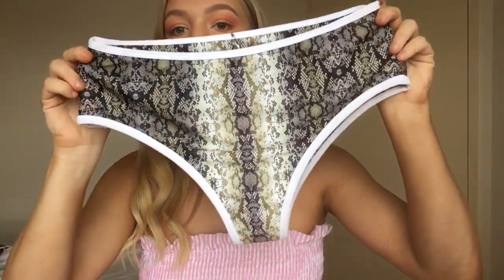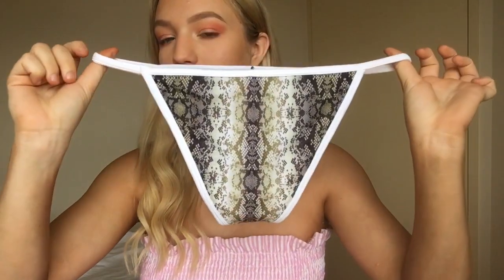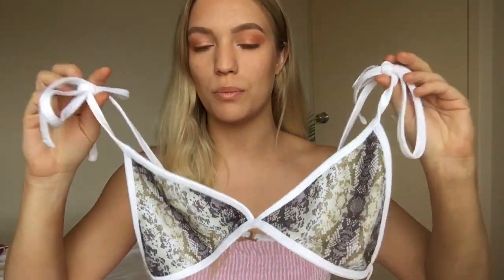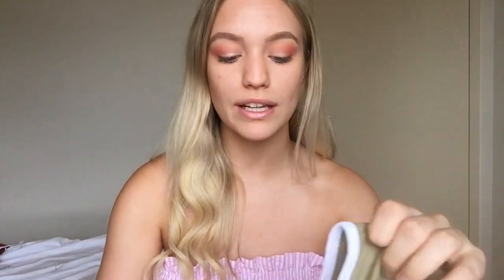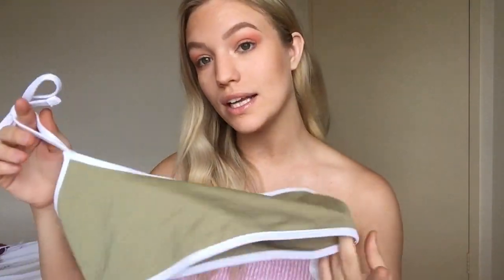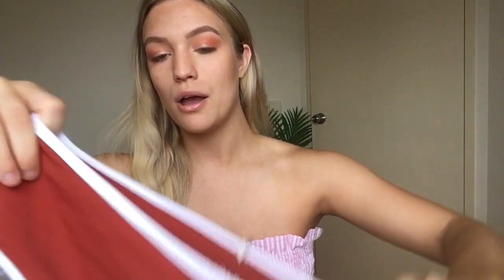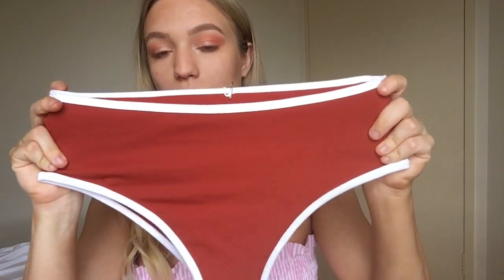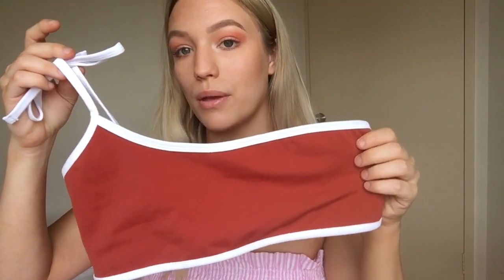Bikini Try On Haul ft. Moni The Label | ASHTON LANGFORD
Bikini Try On Haul ft. Moni The Label

POSTAL ADDRESS:
Ashton Langford
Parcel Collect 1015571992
190 Hutt Street
ADELAIDE SA 5000